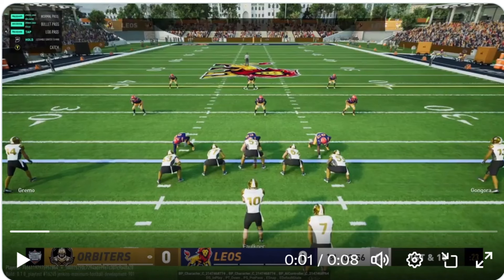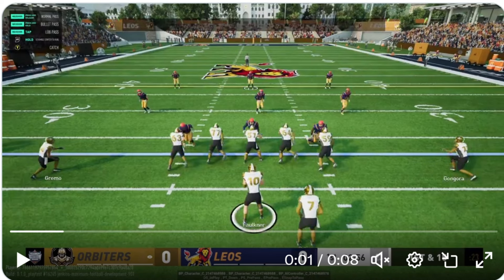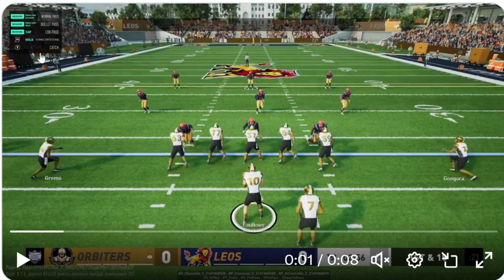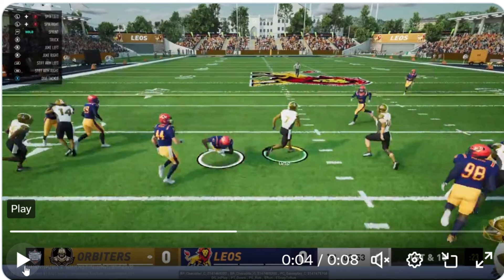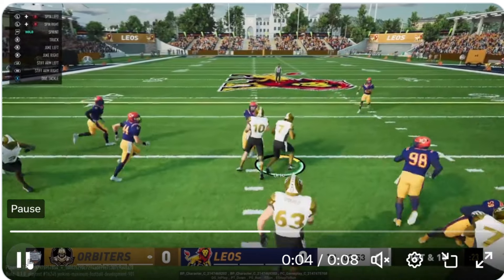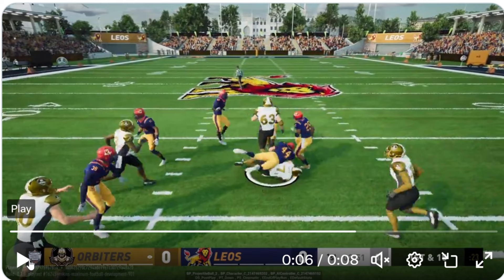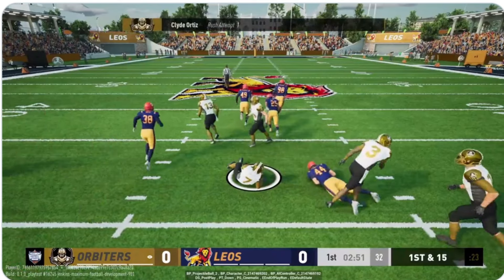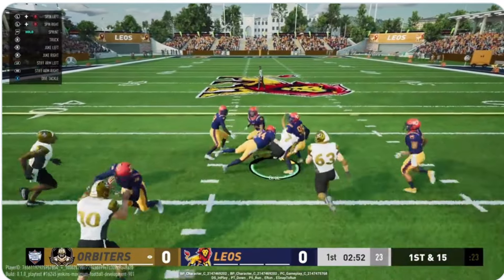Maximum Football 24 Run game, Press coverage, Post Snap Pass Game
Picture a world where a small indi dev has release 2 gameplay videos after the NCAA National Championship before EA Sports the giant multi billion dollar company even wakes up from their Margarita Madden Money binge vacation to show a screenshot of a new NCAA game.

Covering run game basics along with a look at press coverage. Also talking through the games Post Snap controls in the pass game.